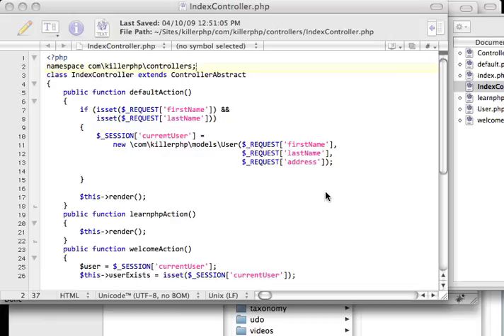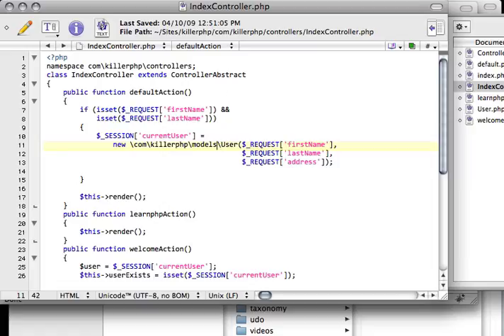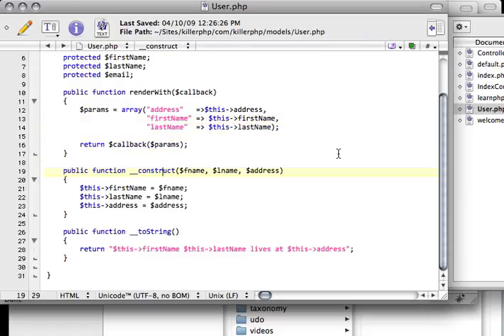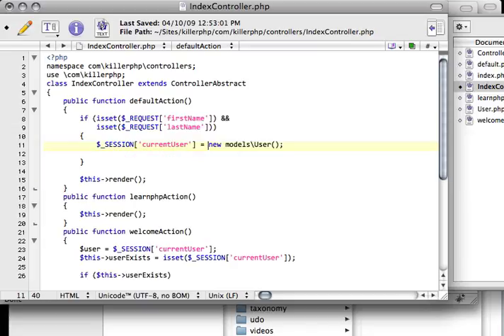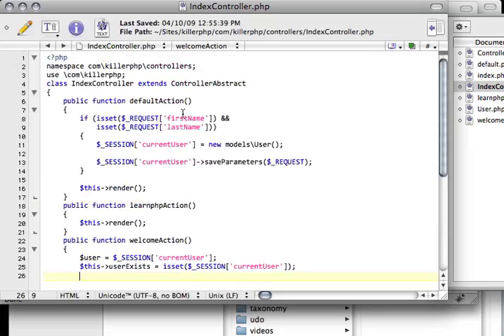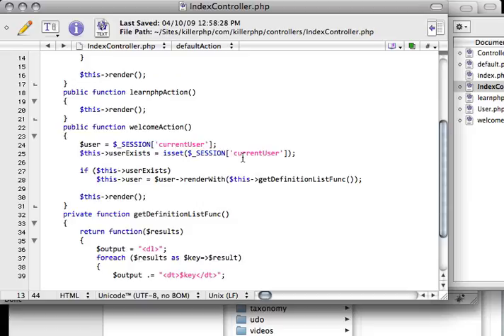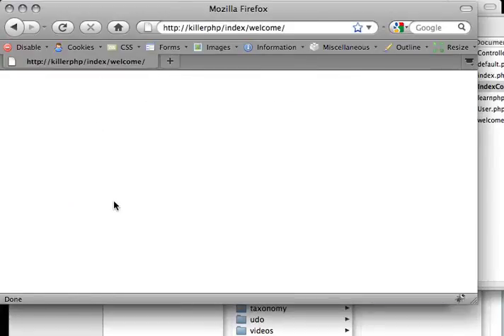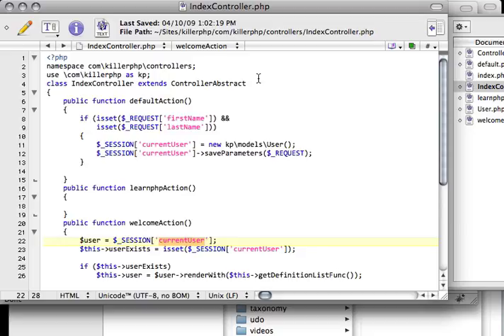Dynamic property assignment and refactoring